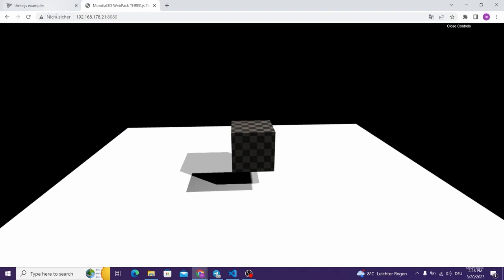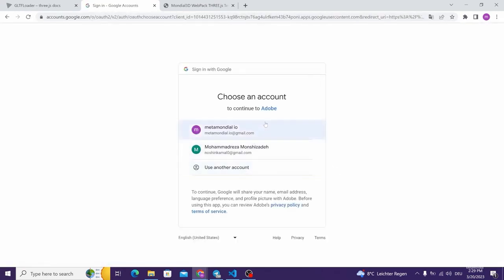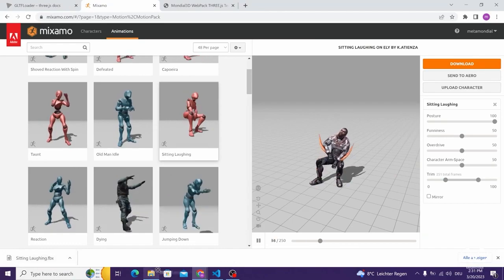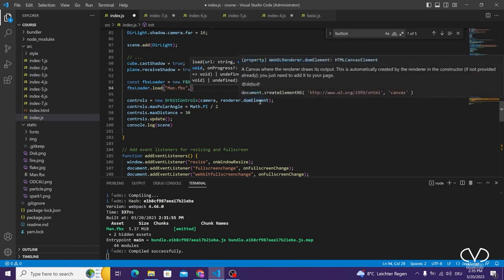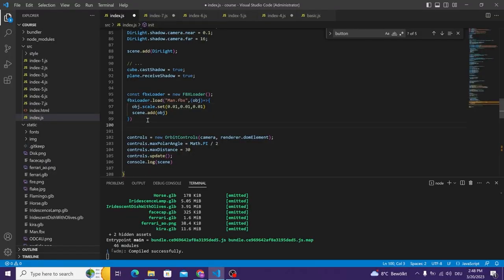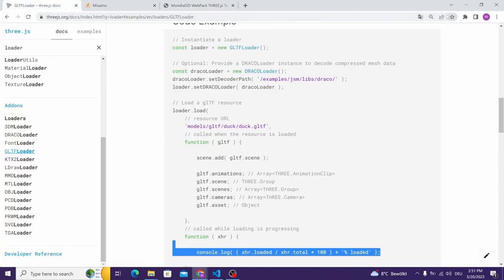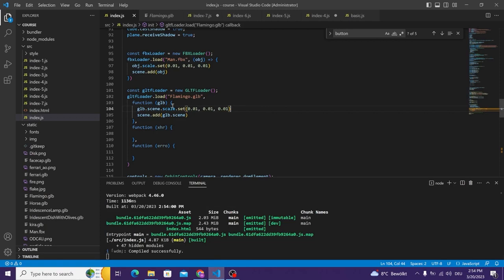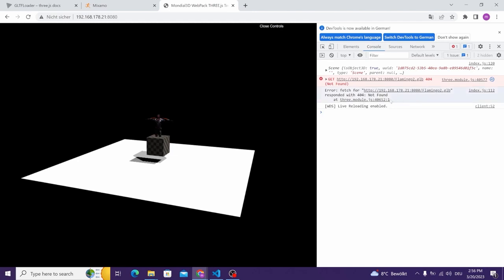Episode 18, Season 3, Part 2: Mixamo and ObjectLoader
In this episode of the Three.js tutorial series, we introduce and work with Mixamo and ObjectLoader for loading pre-made characters and animations into 3D graphic projects. Mixamo is an online service that allows you to add ready-made 3D characters and animations to your graphic projects. ObjectLoader is a class in the Three.js library that helps you load 3D objects from various files.

Join us as we learn how to use Mixamo to select and load characters and animations, utilize the ObjectLoader class to load 3D objects from different files, and apply Mixamo animations to characters in Three.js projects. This course will assist you in leveraging ready-made characters and animations in your 3D projects using Mondial3D